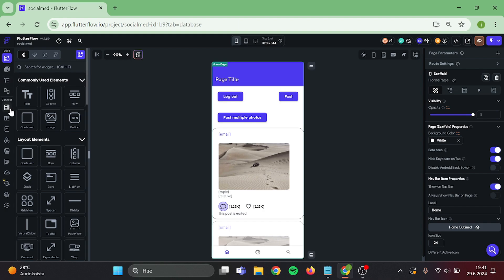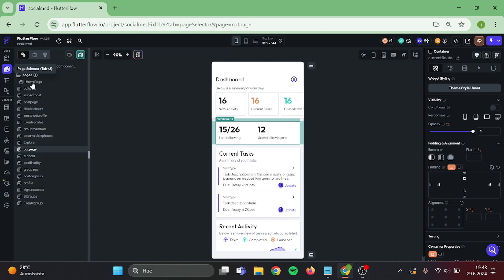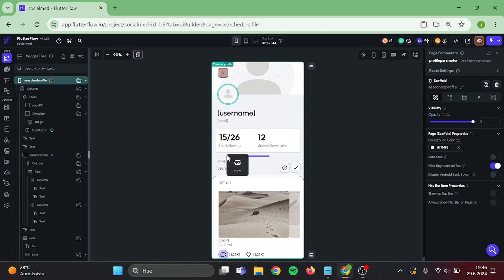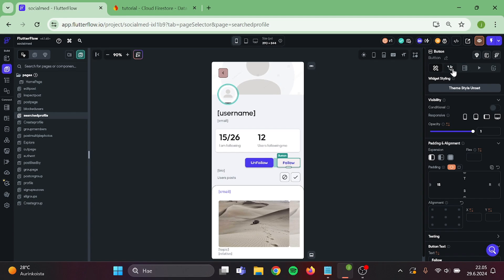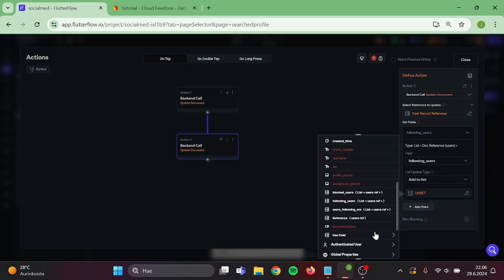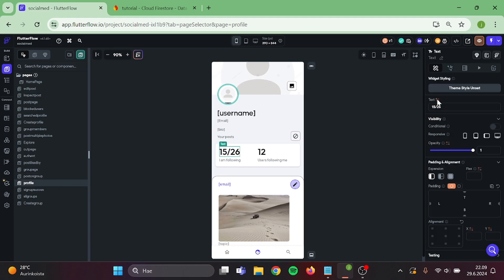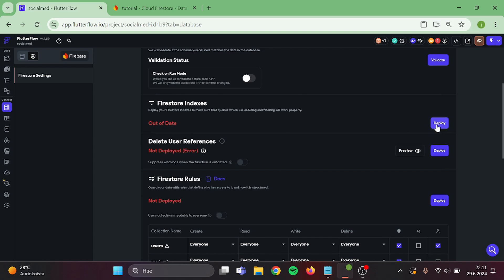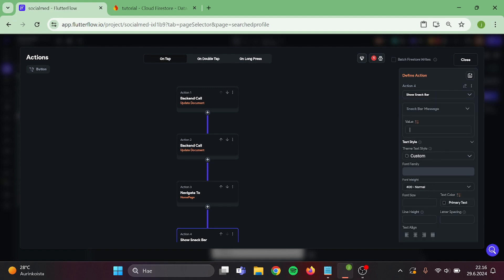FlutterFlow - Follow And Unfollow System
Adding Follow and Unfollow System to Your Social Media App | FlutterFlow Series Episode 10

This tutorial will guide you through the steps needed to enable users to follow and unfollow each other, including setting up the user interactions, managing follow relationships, and updating the user interface accordingly. Learn how to create a dynamic and interactive experience by following along with this comprehensive guide to adding social features to your app.